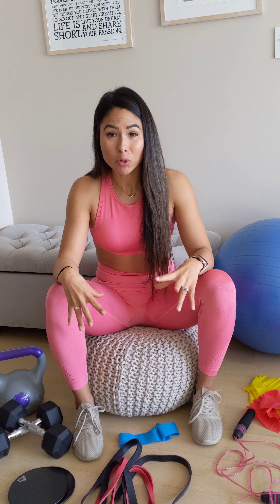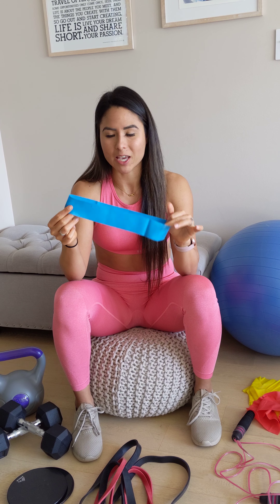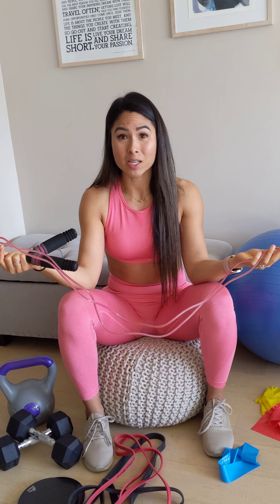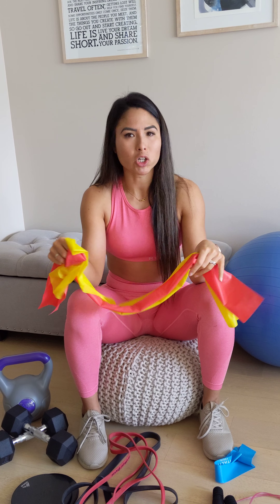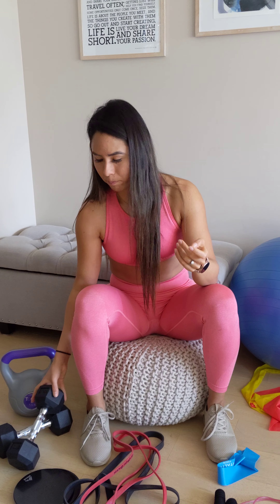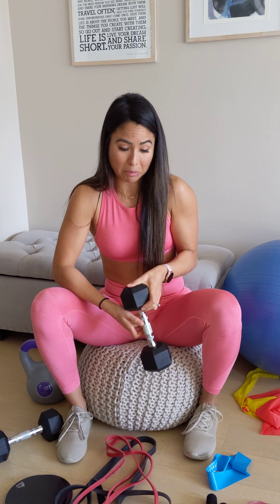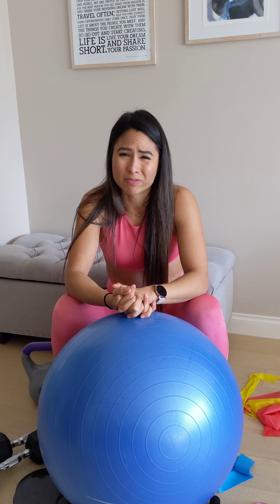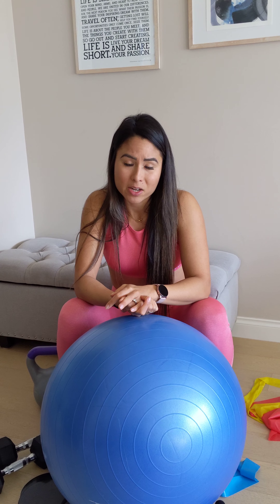Home Exercise Equipment for staying and getting strong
Staying Strong while staying home - equipment to help you keep your gains!

For my home training program coming out in a couple weeks you'll need
🔥mini loops bands
🔥large loop bands
🔥thera bands
🔥dumbbells. I mostly use 7 or 10 lb DBs

if you're continuing stronger with Nikki at home, I'm currently working on uploading 4 videos walking you through how to do phase 3 at home. if you're not on phase 3 pls feel free to msg me with specific questions on how to perform other exercises at home.♥️